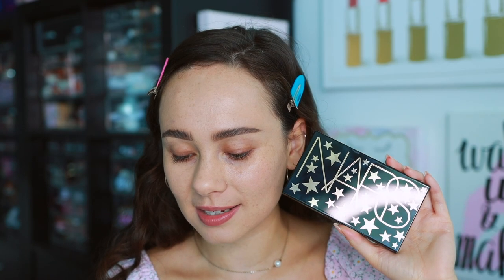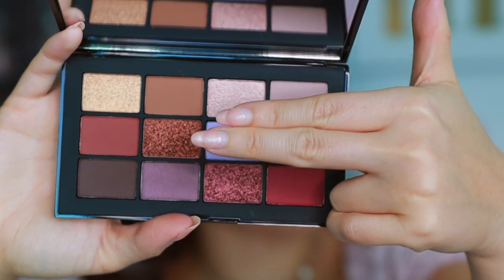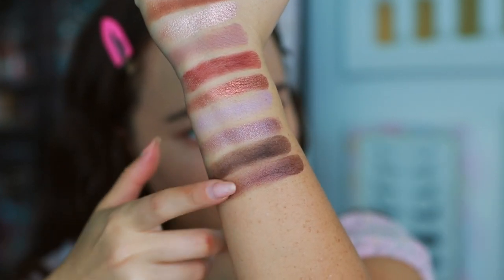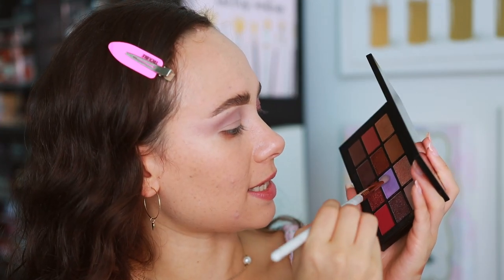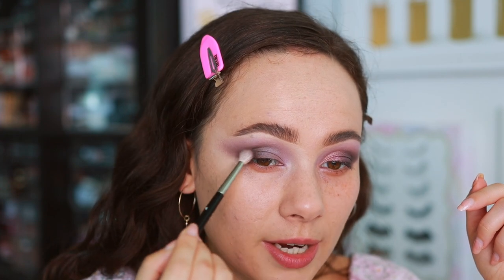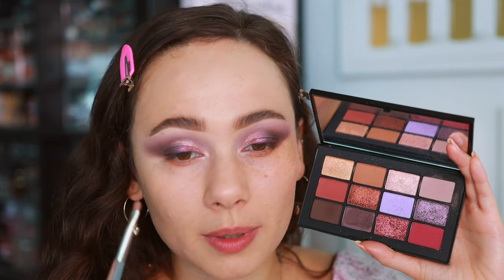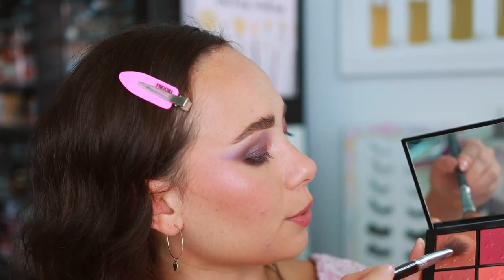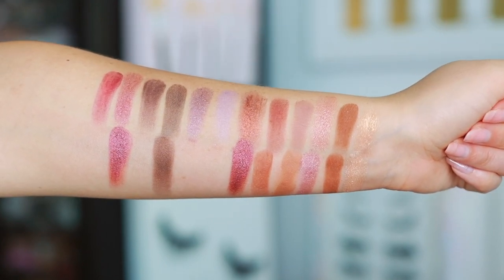NARS STARGAZE PALETTE!! HOLIDAY 2022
Fourth Ray Pore Perfect Primer
Beauty Blender Bounce Foundation (2.5 N Med Nude)
Too Faced Born This Way Ethereal Concealer (Pecan)
NARS Rising Star Cheek Palette
Benefit Gimme Brow Volumizing Pencil (3.5)
Morphe Supreme Brow Gel
ABH Eye Primer
Velour Lashes (Cloud Nine)
Bare Minerals Mineralist Lip Liner (Cherished Rose)